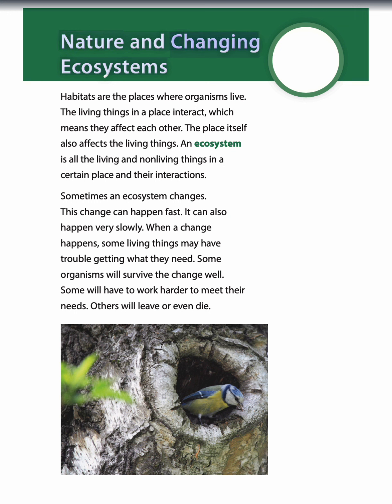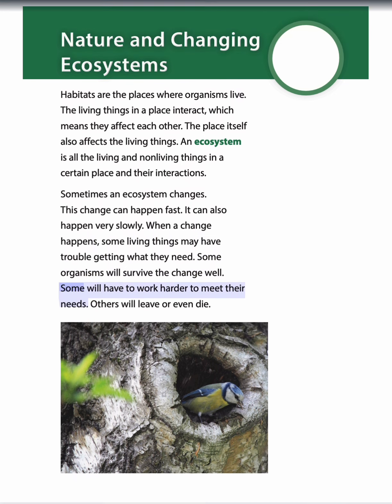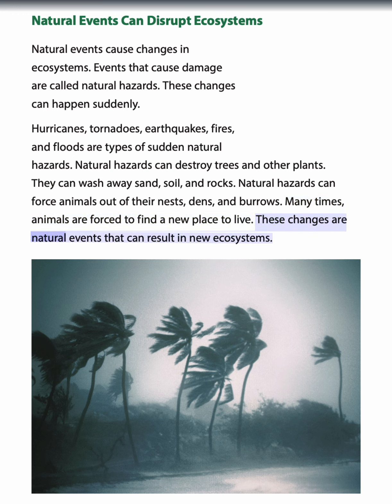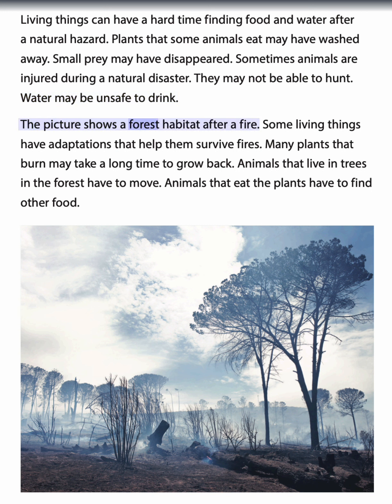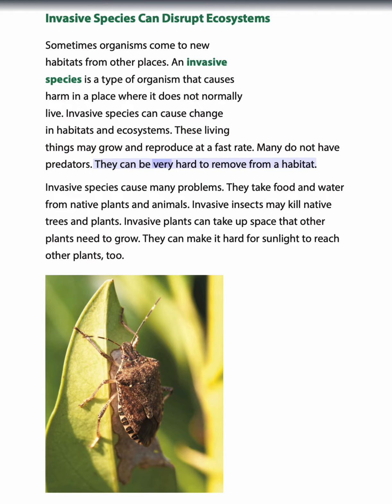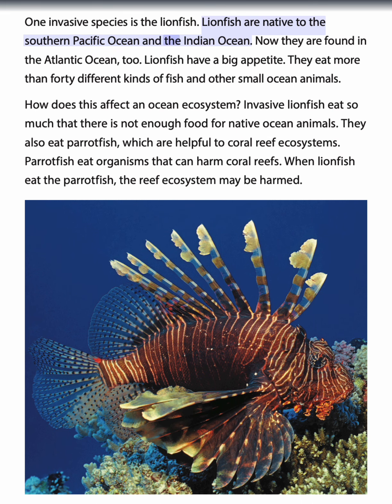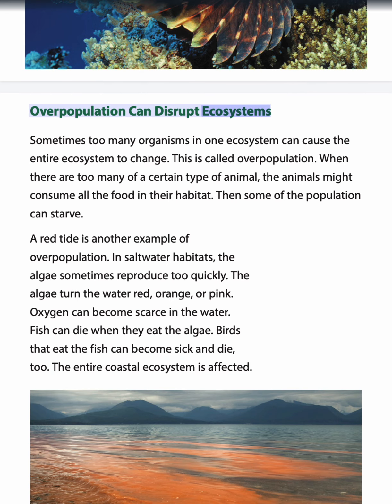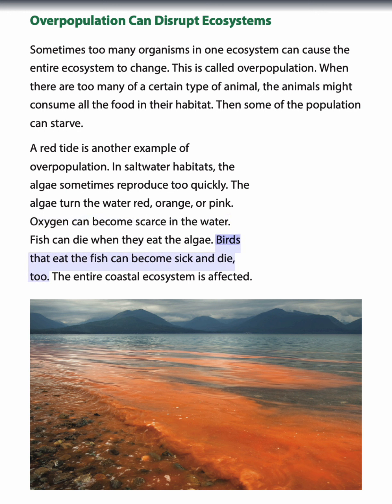Habitats & Change - Chapter 4 - Nature and Changing Ecosystems